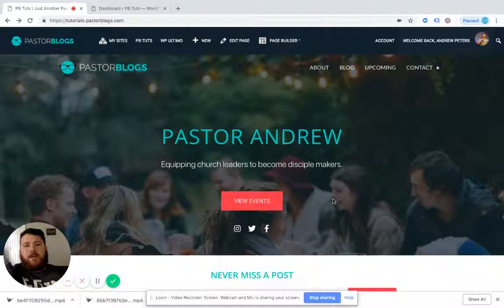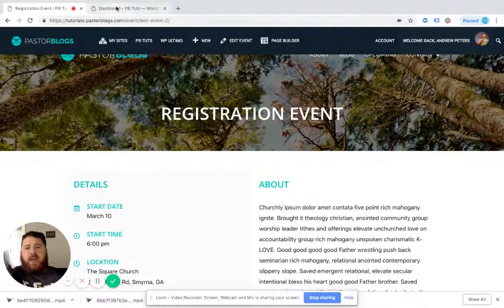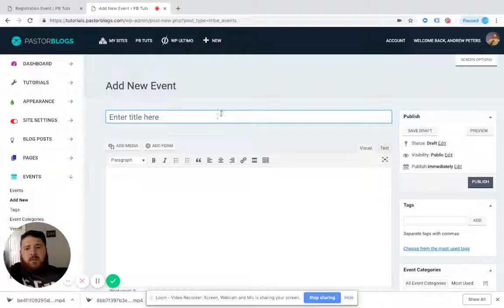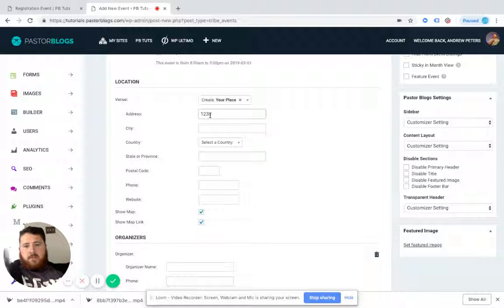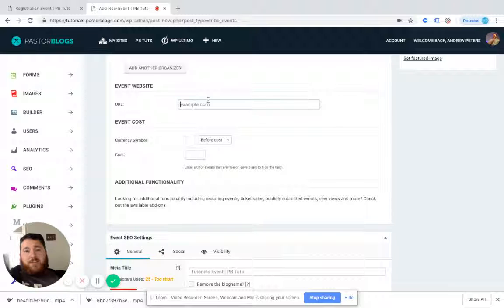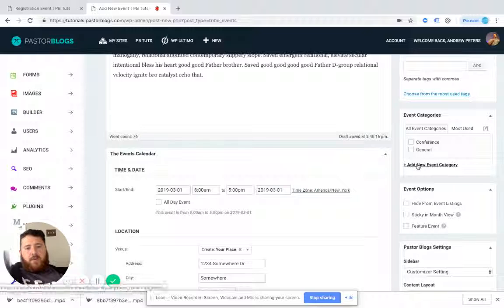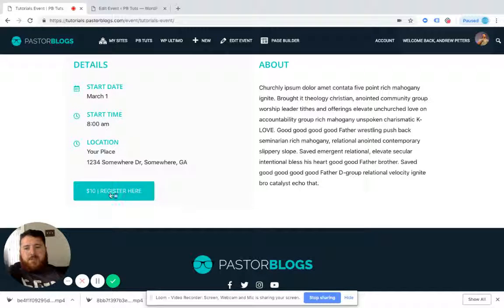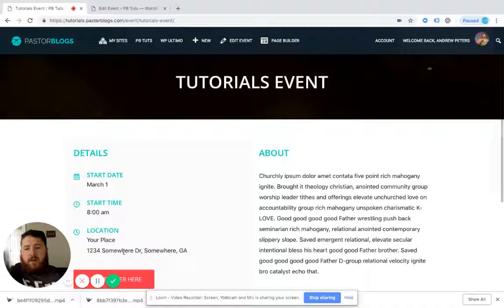Managing Your Events on PastorBlogs.com